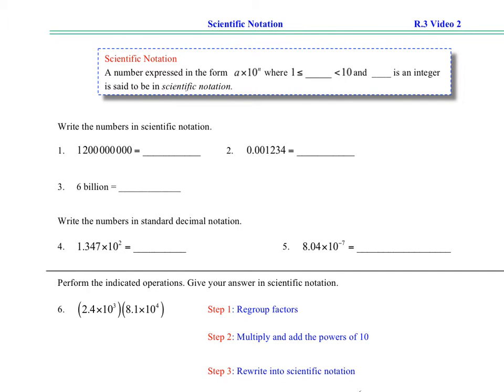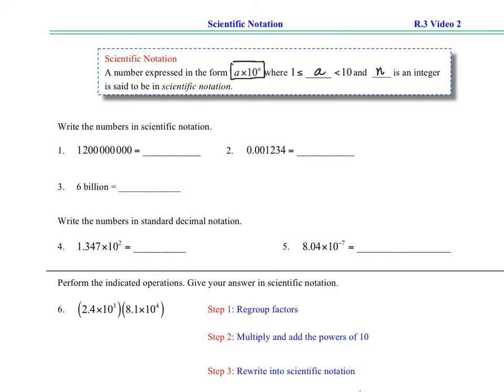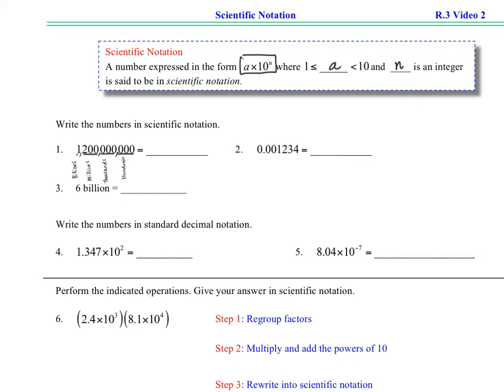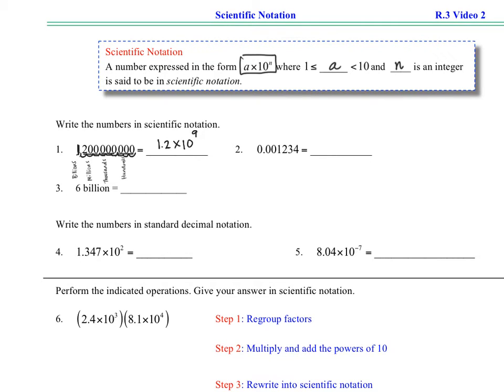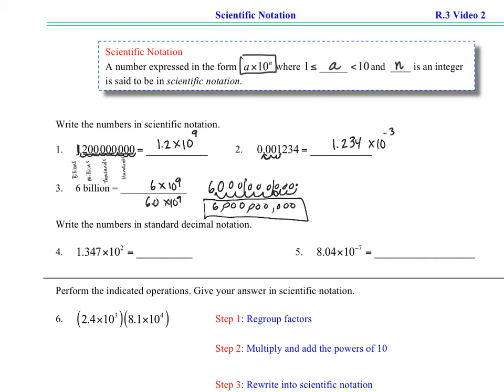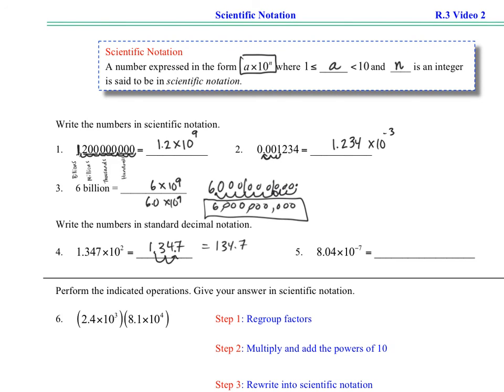Math 75X - 1.3 Scientific Notation